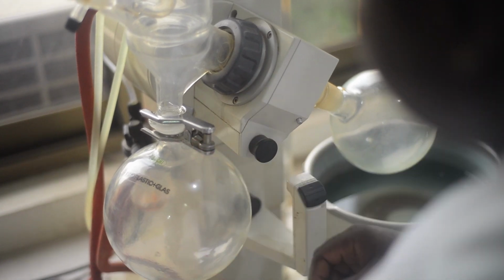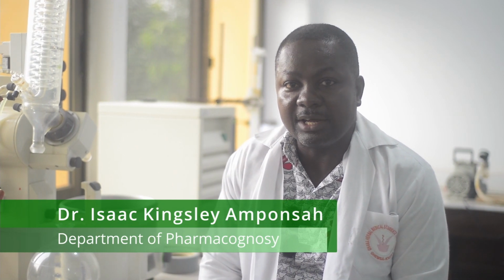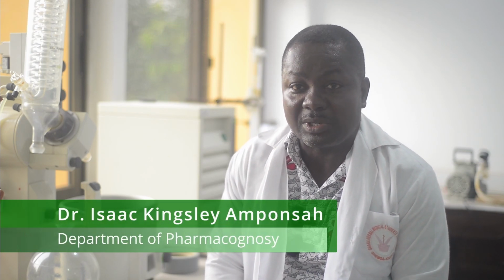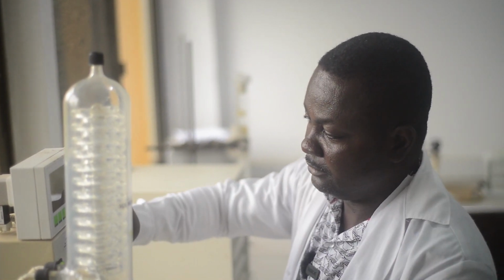Local ginger powder fails labelling standards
Local ginger powder fails labelling standards in a KNUST survey
This study sought to find out the quality of powered ginger products on the Ghanaian Market. The Ghanaian samples failed the labeling requirements compared to other foreign brands.